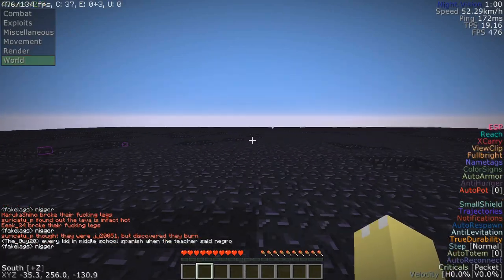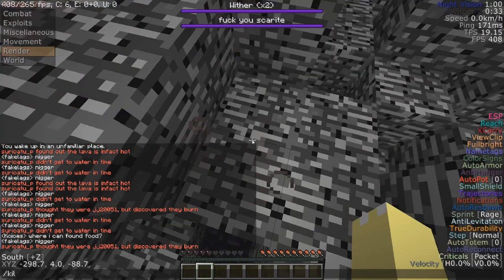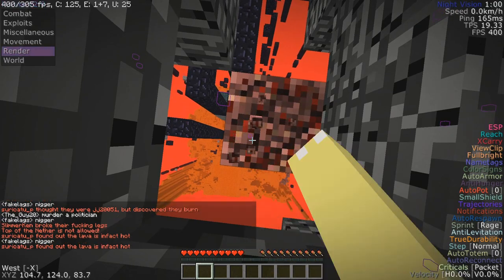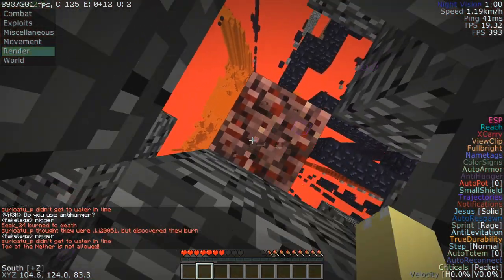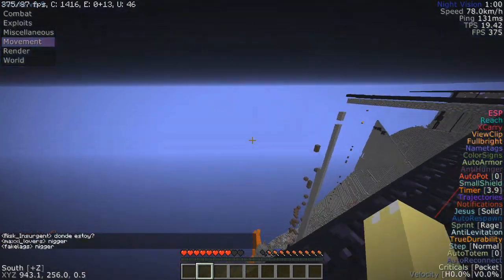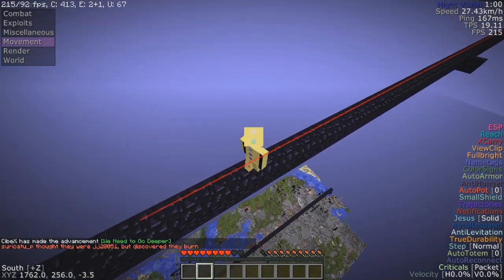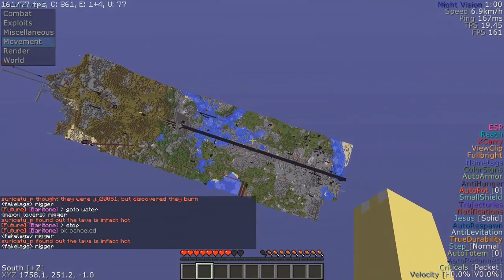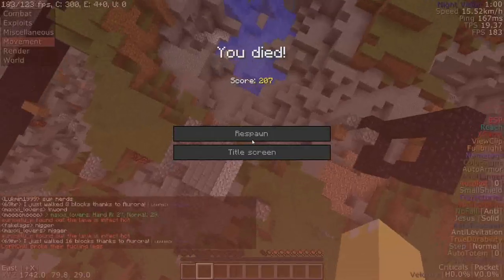How to get out of spawn on 9b9t! (+tp-fly exploit)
This is how to get out of spawn on 9b9t. Bit of redundant, since there is a lot of guides out there, but this one includes a tp exploit. Fun!